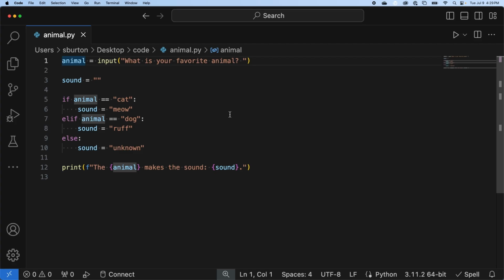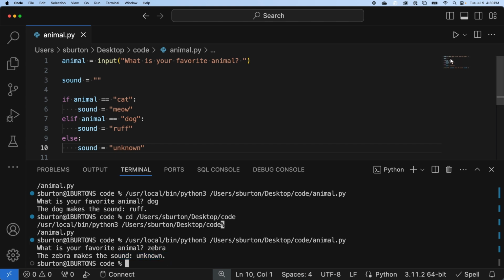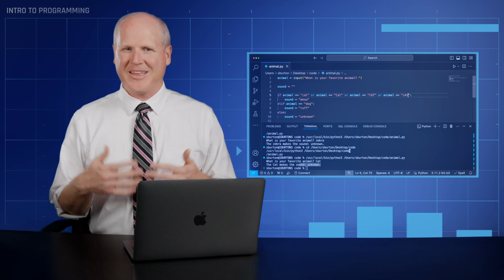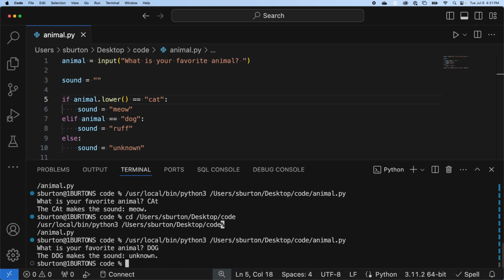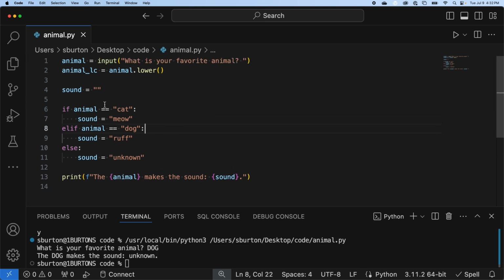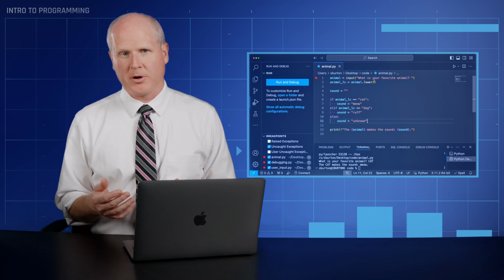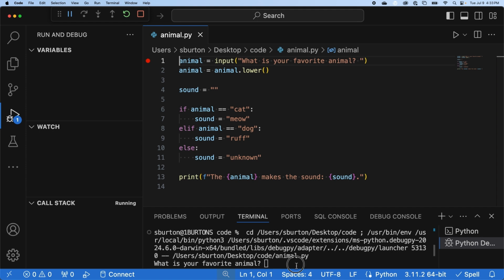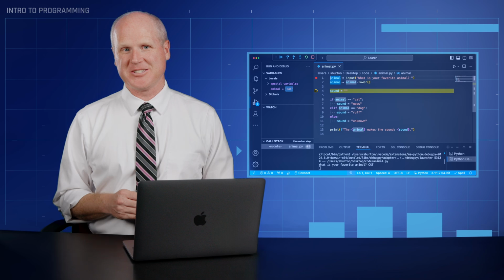How to Compare Strings in Python: Case-Insensitive User Input Tutorial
In this Python programming tutorial, learn the most efficient ways to handle user input when case sensitivity matters. We walk through a practical animal sound program to demonstrate why simply checking for exact matches often fails when users type in uppercase or mixed case.

You will discover why using multiple "or" statements is a "bad idea" and learn the industry-standard approach: string normalization. We cover how to use the .lower() method to convert strings, how to store lowercase versions in new variables, and how to reassign variables for cleaner code. Whether you're building a simple quiz or a complex data entry tool, mastering string comparison is essential for creating robust, user-friendly applications. We also dive into the debugger to show you exactly how variables change state in real-time. Don't forget to stay until the end to see how to condense your code into a single line!

Timestamps:
0:00 - Introduction to string comparison issues
0:35 - Why manual case checking fails
1:10 - Using the lower method for specific checks
1:40 - The best practice: Normalizing input at the start
2:05 - Debugging the lowercase conversion process
2:30 - Reassigning variables vs creating new ones
3:00 - How to handle lowercase conversion in one line
3:25 - Final recommendations for clean code